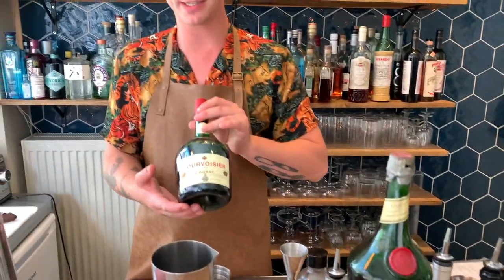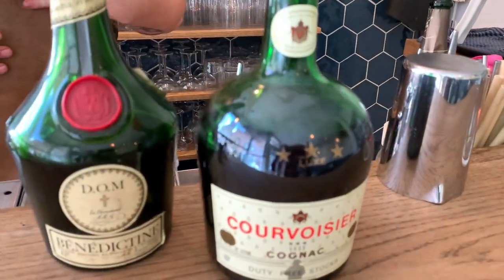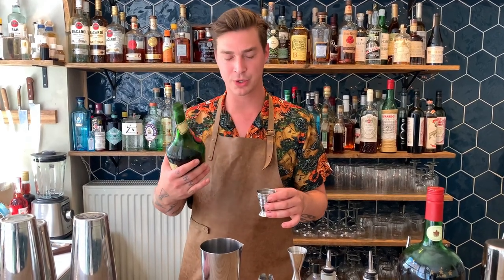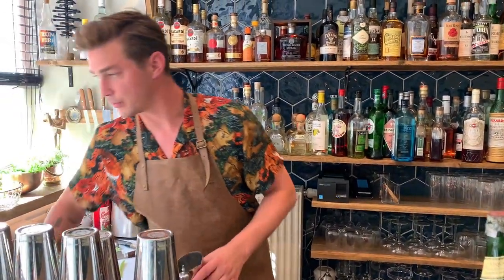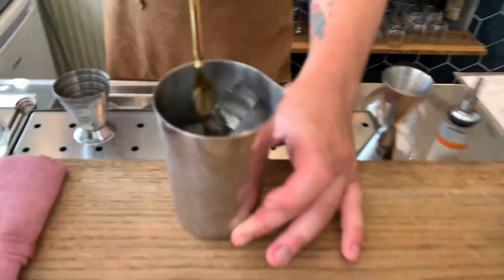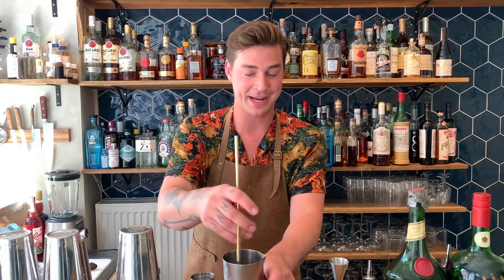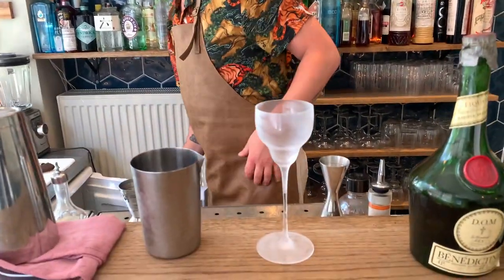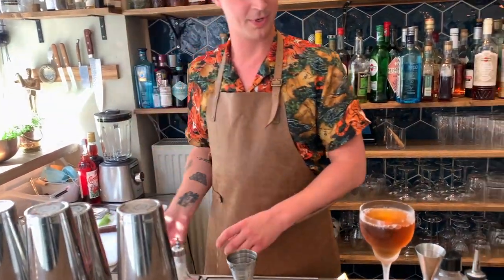Ran Van Ongevalle from Bar Ran (Bruges): Brandy & Benedictine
Ran Van Ongevalle from Bar Ran makes us his twist on a classic cocktail, Brandy & Benedictine